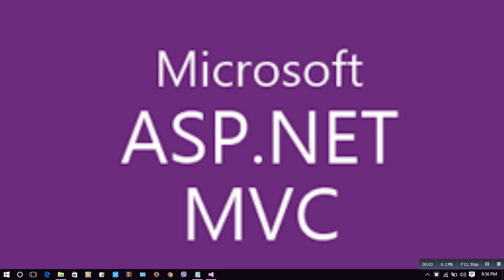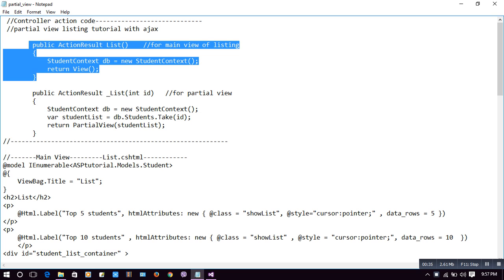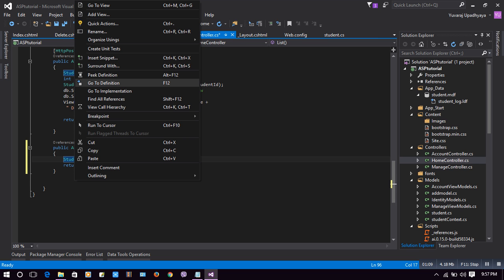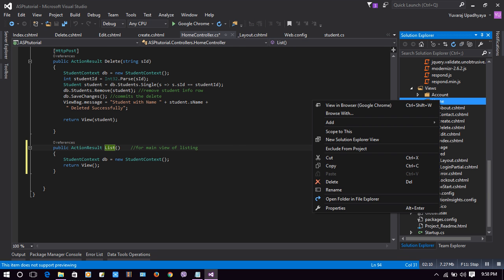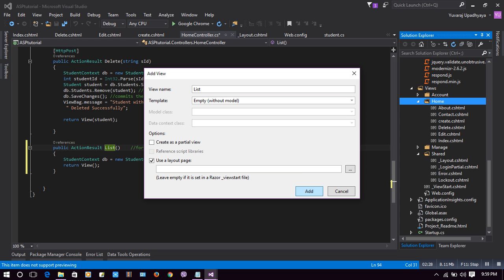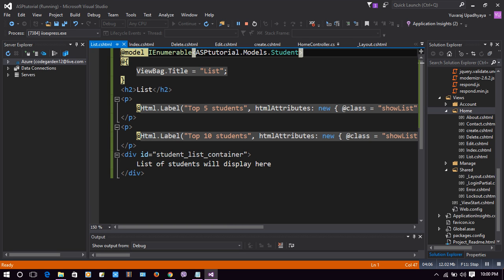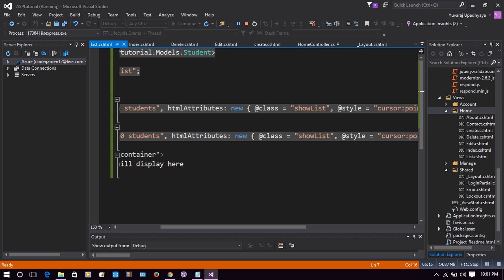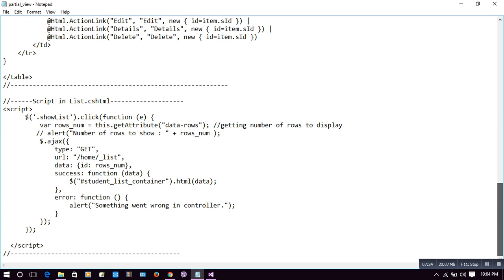11. How To Make Partial View In ASP.NET MVC with AJAX and Jquery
This video will clearly guide you how to make partial view in ASP.NET MVC and use it with ajax and Jquery. A click event will fire a ajax call and that ajax call will return a partial view from a action result and finally update any div with that partial view.